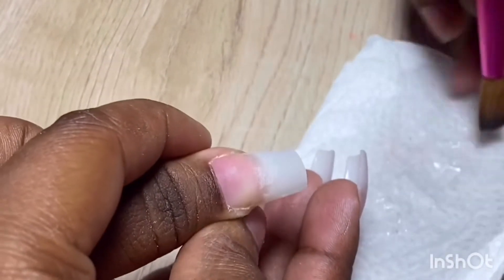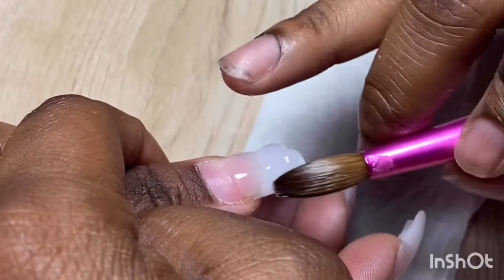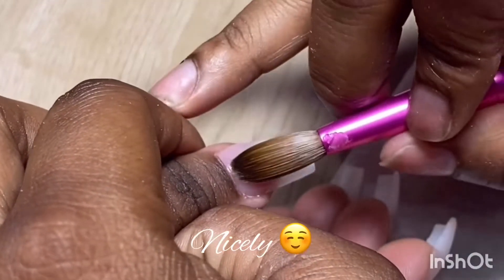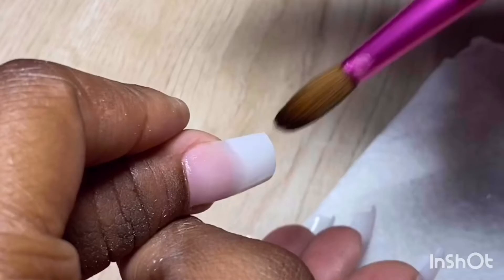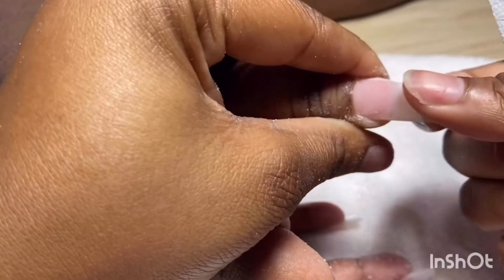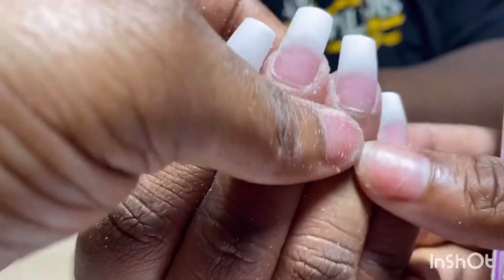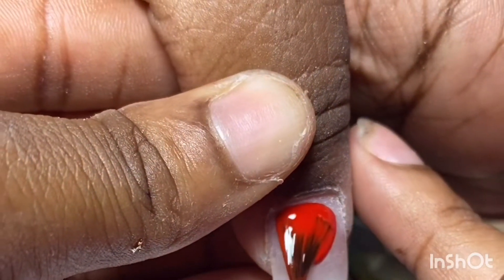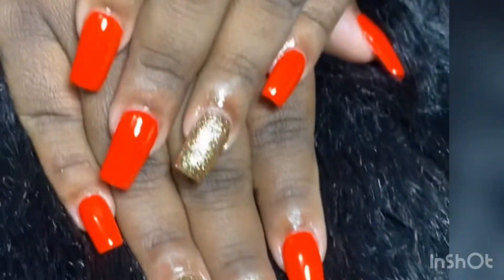Beginner Acrylic Nail Tutorial + Filing Techniques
Nailgredients:

Pana Brush

Pana (Size # 10) New Acrylic...

Young Nails Nail Protein Bond

Bondaid

Bondaid Nail Treatment Bond Aid...

Nail files

Beauty Secrets Zebra Cushion Nail...

Monomer

Young Nails Nail Liquid, 32 Fl Oz

Polymer

NEW Perfect Color Sculpting Powder CLEAR Create natural looking enhancements: 3.7 oz

Tips

Nail Tips Natural Fake Nails -...